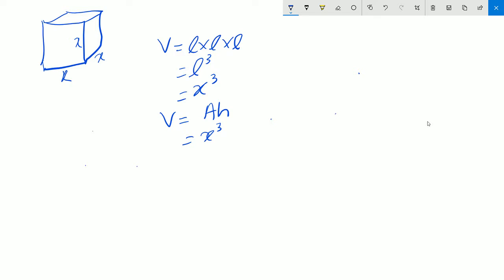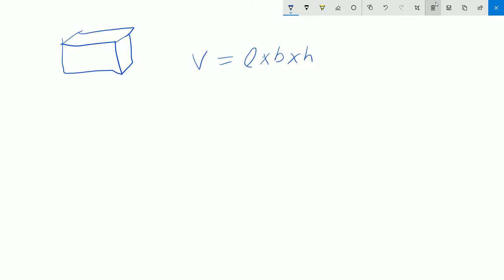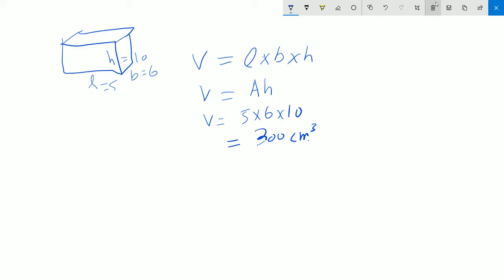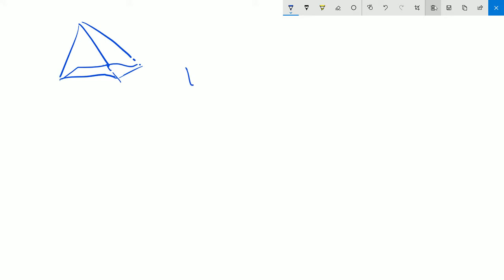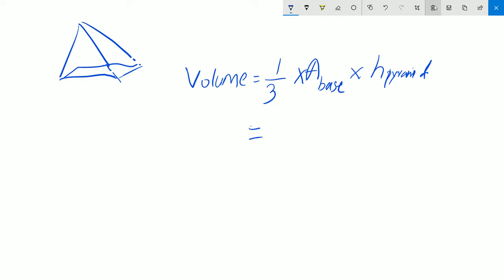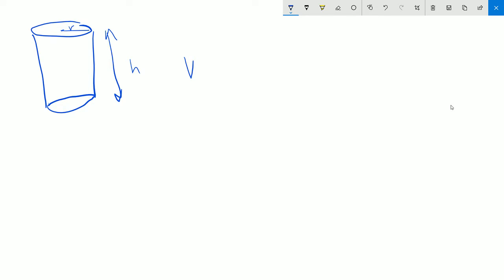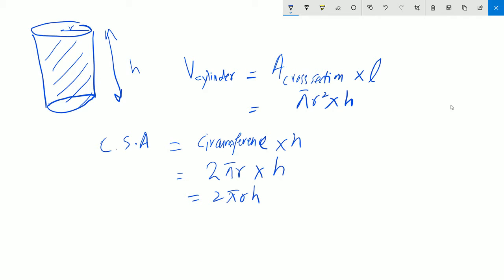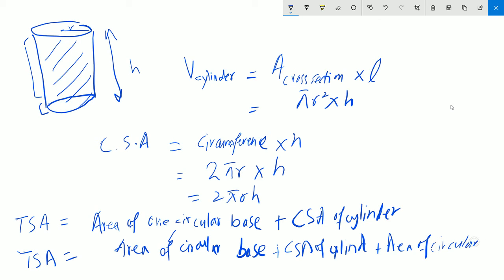Volume and Surface Area of Cubes, Cuboids, Pyramids, and Cylinders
This lecture covers a part of Cambridge IGCSE Mathematics (0580): Syllabus Statement C 4.4 and E 4.4. An overview of the formulas of volume and surface areas of the afore-mentioned solids is given.